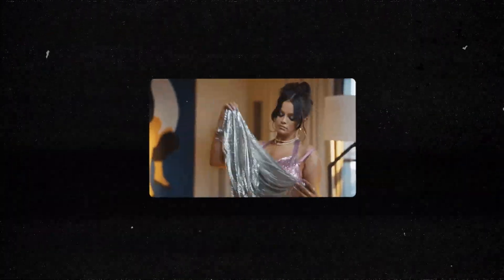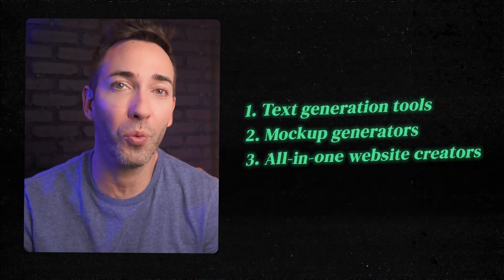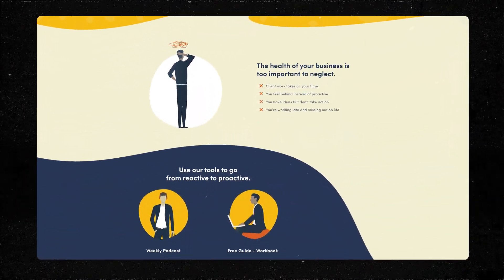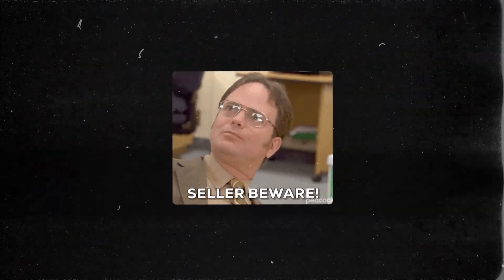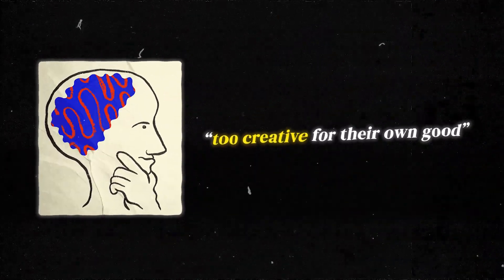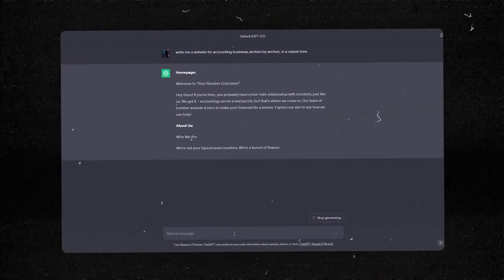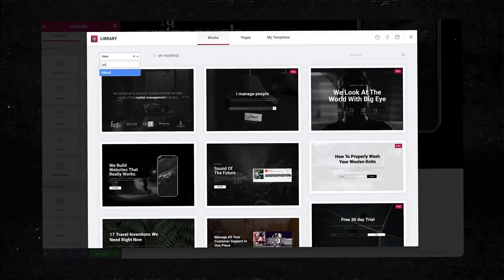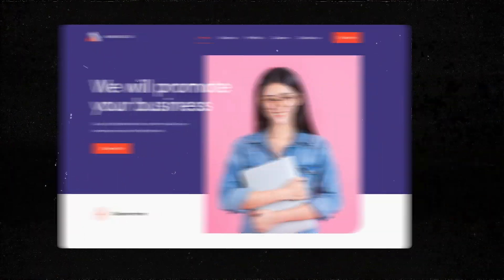The BEST Way to Use A.I. to Create Your Website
You don’t want a website, you want THE website. And AI can be your secret weapon. You just have to use it the right way.

In this video, I’m showing you the best way to use AI to create a website that turns your visitors into paying customers.

And you can do it all in a single afternoon.